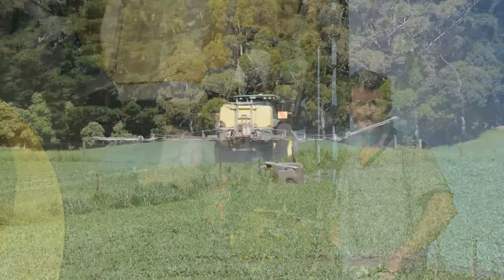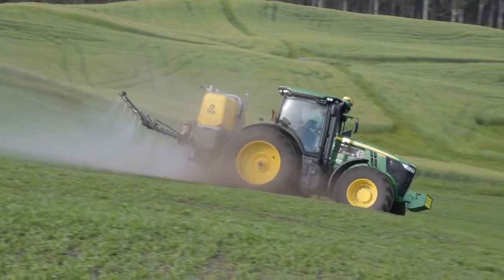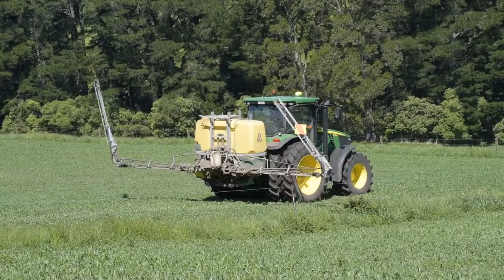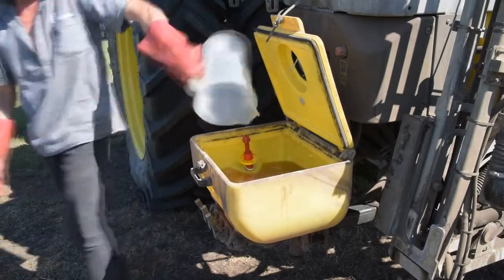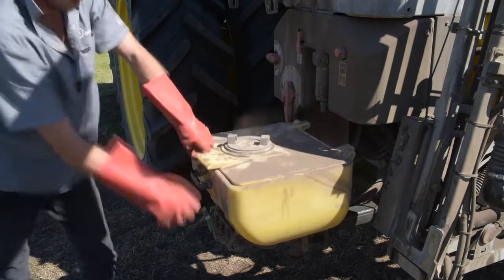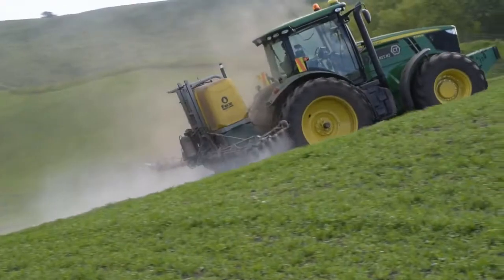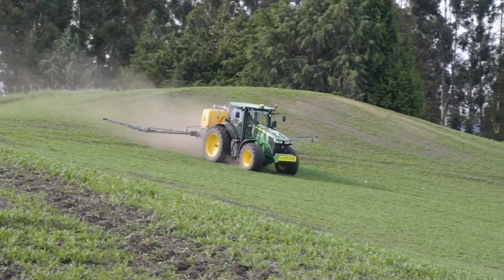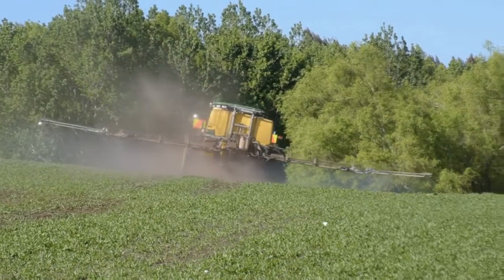Fox sprayers of Hustler Equipment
Massive capacity and built for the large-scale farmer or contractor, the Fox range is tough, has 3 spec levels of booms up to 28m which suit a wide range of applications and flexibility. Combine the Fox with an optional front tank and you get the capacity and manoeuvrability of a self-propelled sprayer at a fraction of the cost